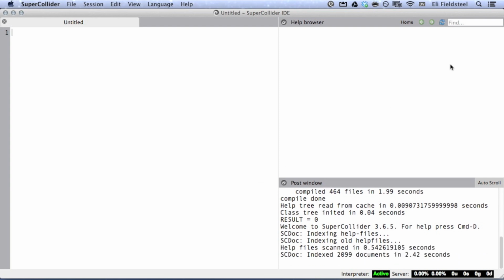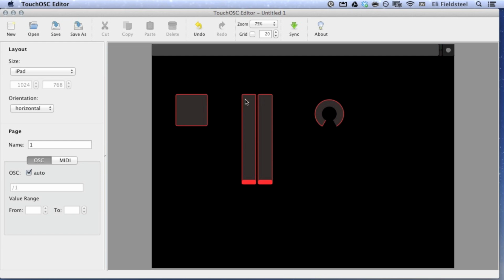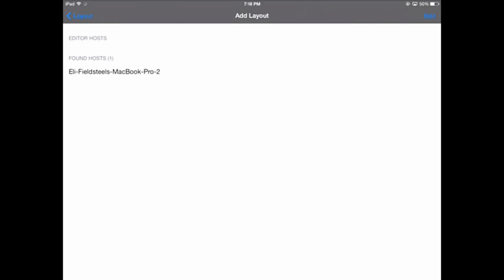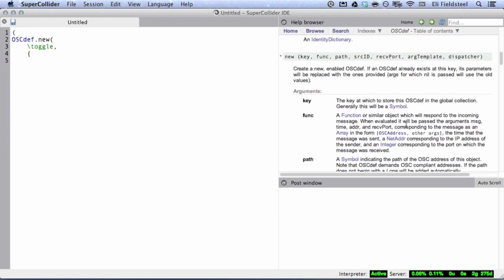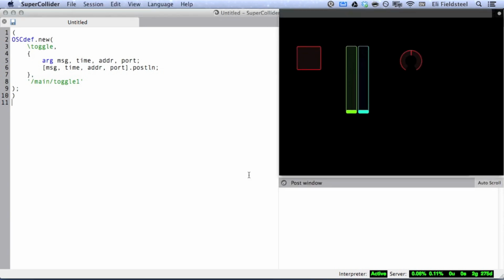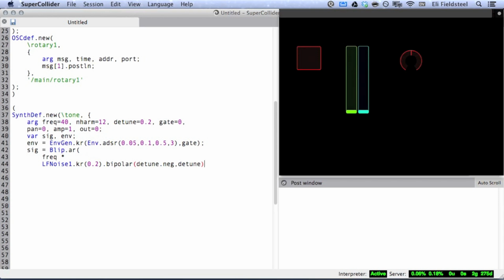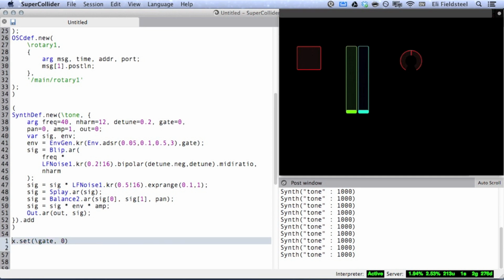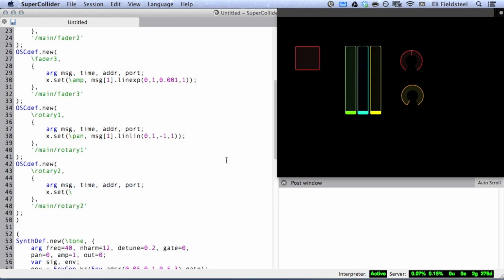SuperCollider Tutorial: 11. TouchOSC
Errata at 5:12 -- It is not always necessary to boot the audio server in order to send and receive OSC. Both sclang and scsynth are OSC-compliant programs. By default, the language listens for OSC on port 57120 and the server listens on port 57110. But, it is never disadvantageous to boot the server prior to establishing OSC communication.